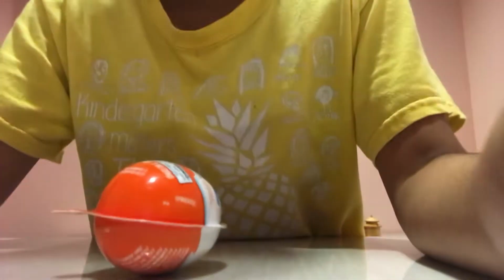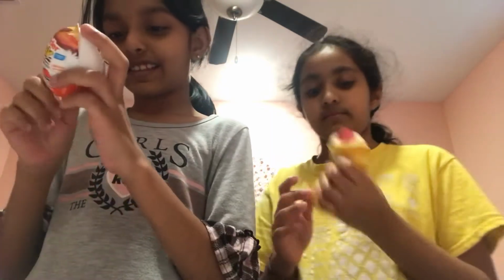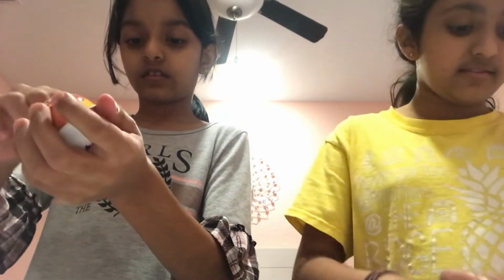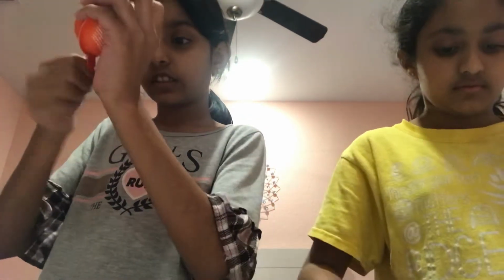Opening kinder joy 🤩